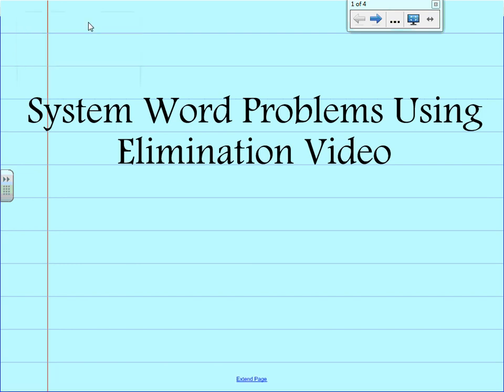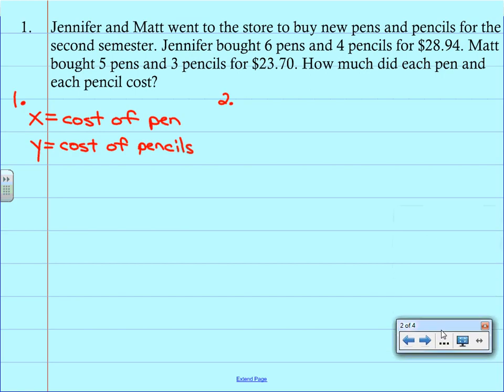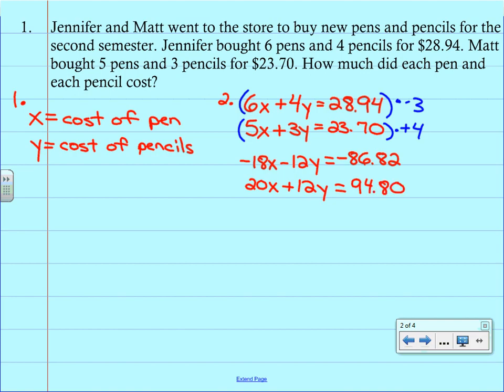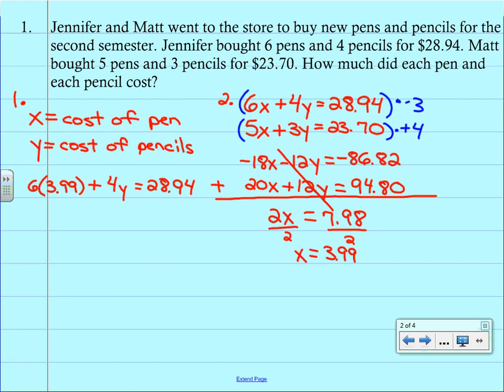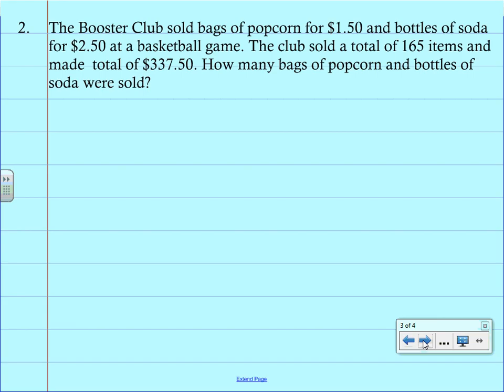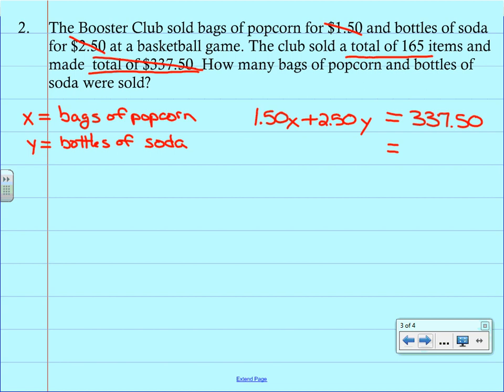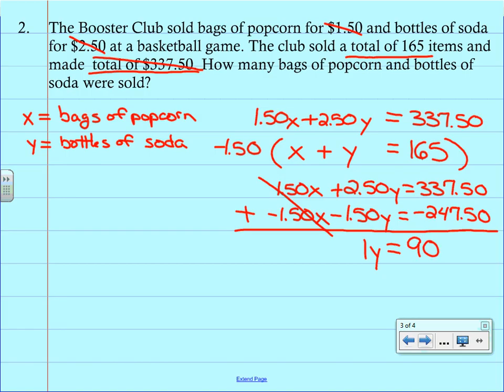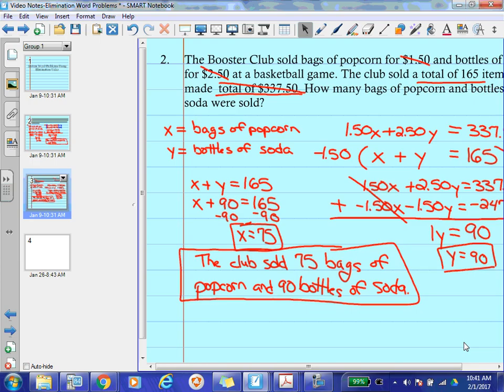Word Problems by Elimination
This is the video for word problems with elimination.